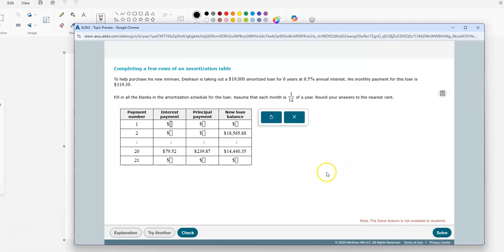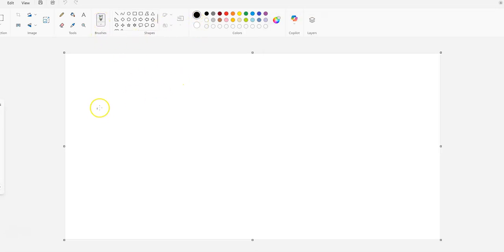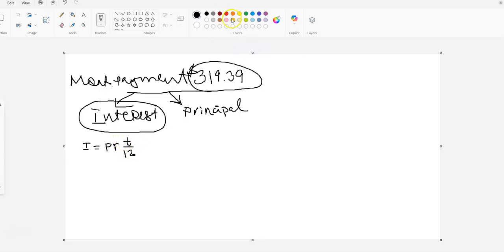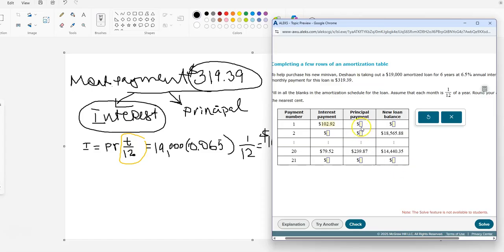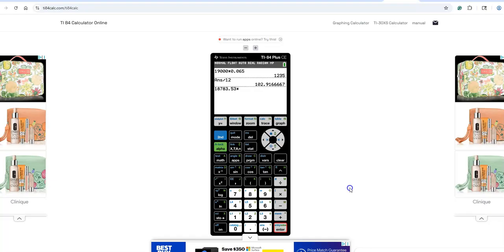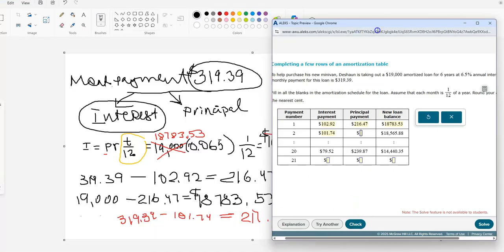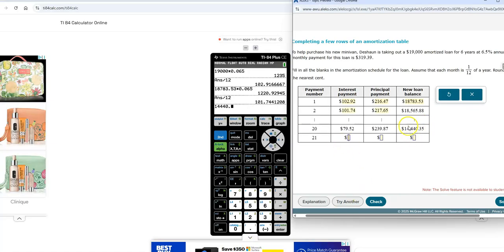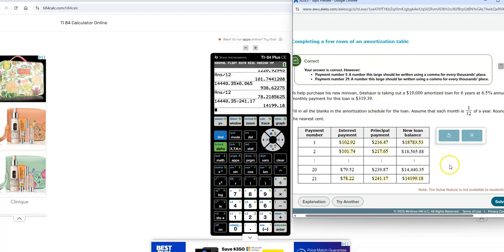Rows of an amortization table